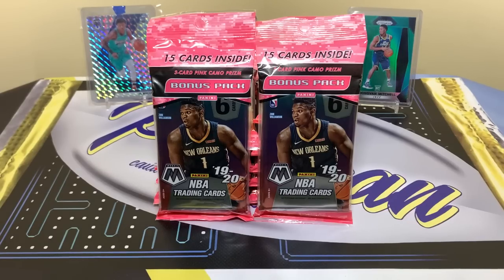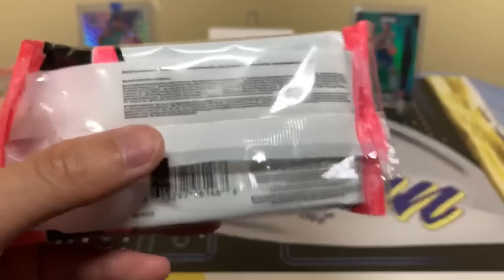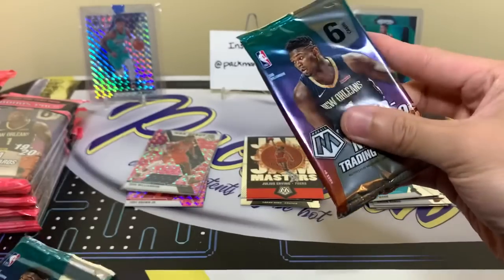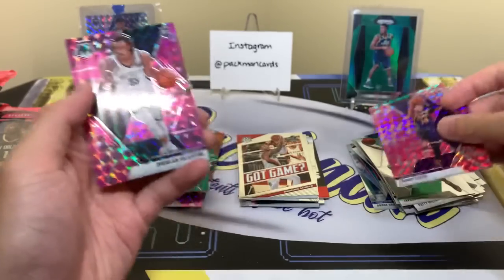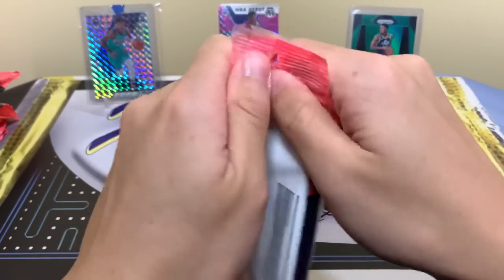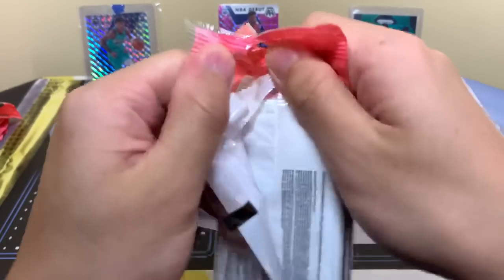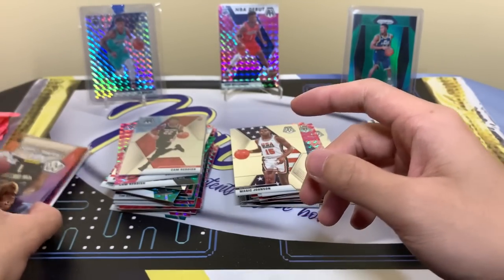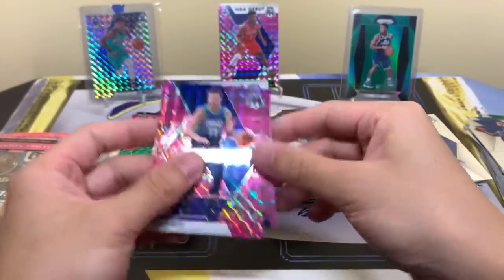BOOM x2! SWEET ZION & JA MORANT PULLS! 2019-20 Panini Mosaic Basketball Retail Cello Pack Break x12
In this video, I am breaking 12 retail cello packs (also called hanger, rack, or fat packs) of 2019-20 Panini Prizm Mosaic Basketball. These cost $10 at retail, but resale for $20-25. Each pack contains two 6-card mosaic packs and a bonus 3-card pack containing exclusive pink camo parallels. These come with chances at pink camo rookies, silvers RC’s, SSP genesis parallels, and blue fluorescent parallels numbered to 15! We pulled two sweet Zion Williamson AND Ja Morant cards!

I’ll have various football and basketball blaster/retail products, free giveaways, live group breaks, more random NBA basketball trading card hobby pack openings, 2020 Panini Legacy Football, 2020 Panini Donruss Elite Football, more 2019-20 Panini Prizm Basketball (gravity feed), more 2019-20 Panini Donruss Optic Basketball (hobby), more 2019-20 Panini Court Kings Basketball, 2019-20 Panini Mosaic Basketball (retail cello), 2019-20 Panini Spectra Basketball, 2019-20 Panini Encased Basketball, 2019-20 Panini Chronicles Basketball, 2019-20 Panini Illusions Basketball, 2019-20 Panini National Treasures Basketball, June’s Football and Basketball High-End and Platinum Boomboxes, a Brothers In Cards Pack Plus Program Gold Box, some sick mail days, beginner collector tutorials, and much more in the near future! I buy all my boxes from Panini Direct, my LCS (local card shop), and online retailers.